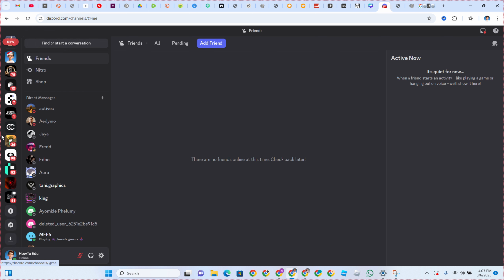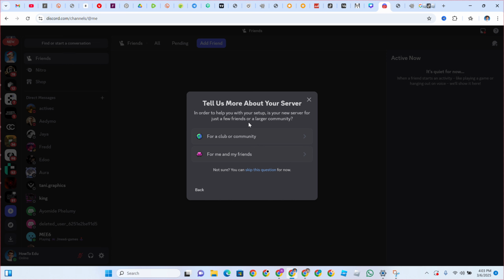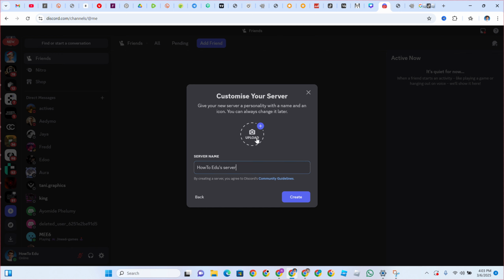How To Create A Discord Server - (Beginners Step-by-Step Tutorial)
In this video I'd show you How To Create A Discord Server  - (Beginners Step-by-Step Tutorial), Ensure you subscribe & turn on the bell notifications to this channel for lots of more educational guides and contents like this.

⛓️ HELPFUL LINKS  :

1. Sign up For a Chance to Win $100 on your first Deposit

2. Earn Your first $5 Now

3. Deposit + Sign up to get Amazing Job Gig Offers

4. Best Virtual Dollar Card for Online Payments & Subscriptions

5. Click & Sign up to this if you have $3

6. I use this S£cret Tool to grow my other Faceless Channels

7. Learn Forex Trading From the Scratch

8. The Complete Amazon KDP Beginners Program

9. Google Ads Mastery Program

10. The Ultimate WhatsApp Sales Blueprint

11. Earn up to 55% on Each Trade

12. Earn up to $500 I'm Credits

13. Invest in Stocks & Shares